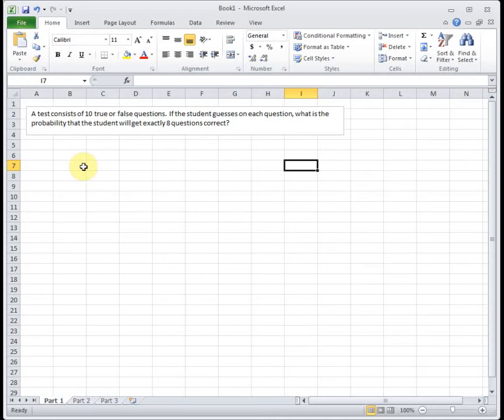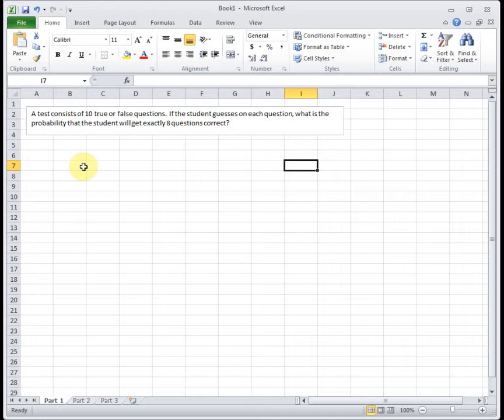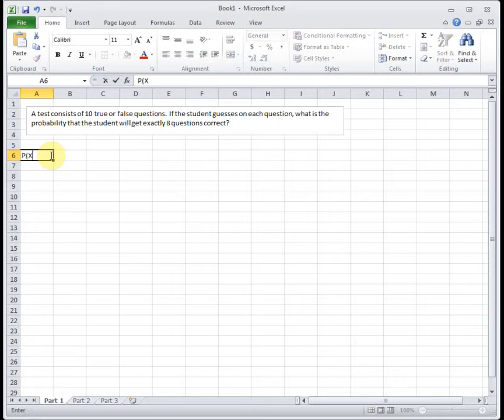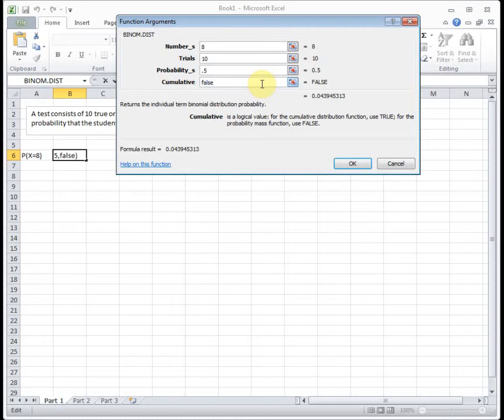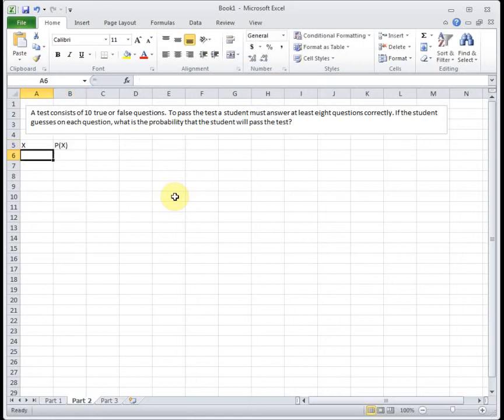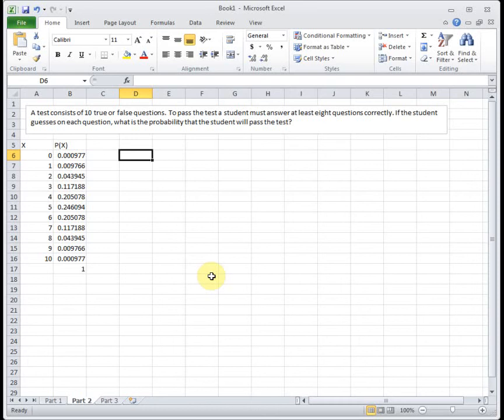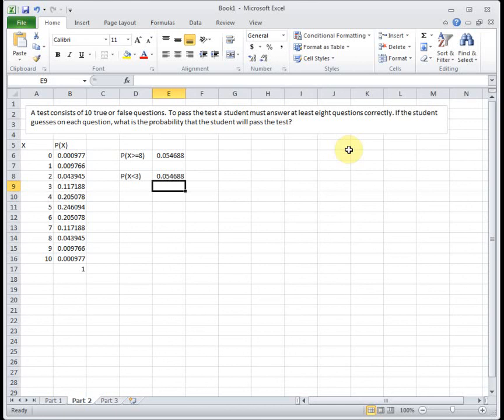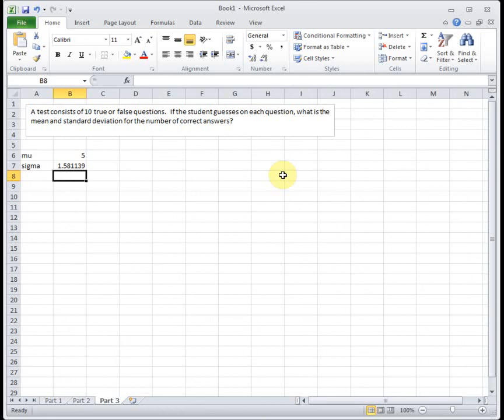4.2 Excel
binomial distributions